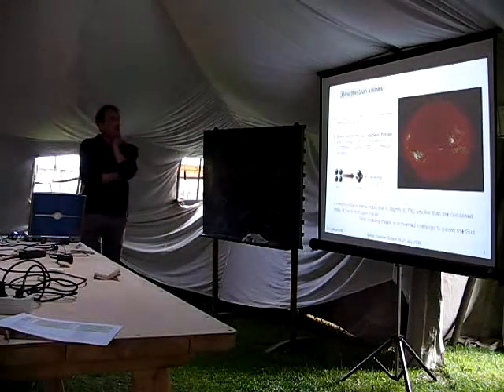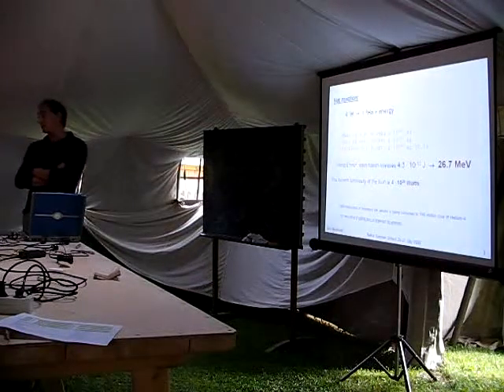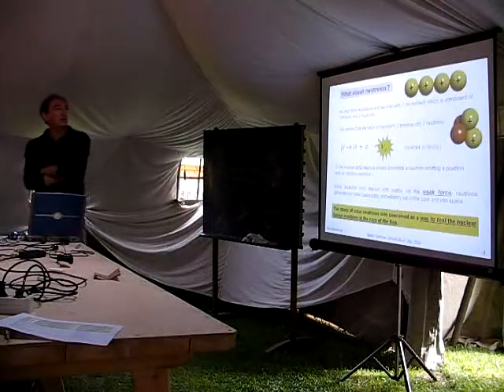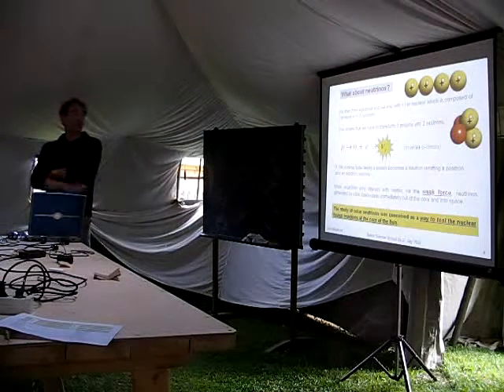Miramonti 2008, lesson 1 (part 1 of 10)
Talk  by prof. L.Miramonti at Baikal School 2008 - From solar neutrino problem to 7Be neutrinos measurement: results and perspective of Borexino detector (part 1 of 10)